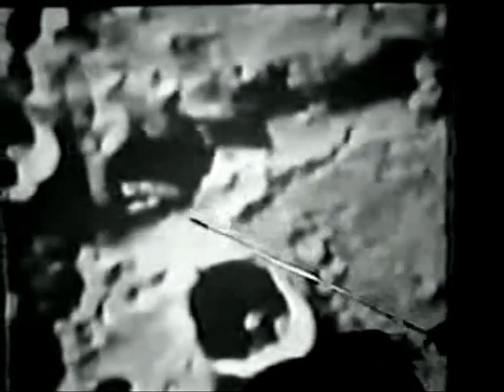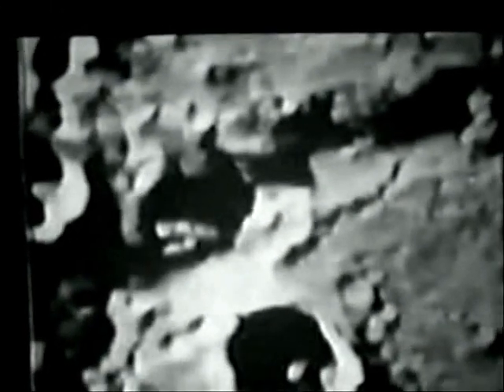Alex Collier discusses the "Lunar Ship" 2